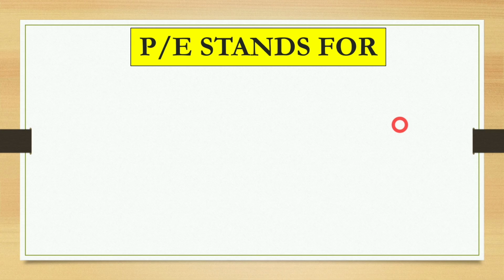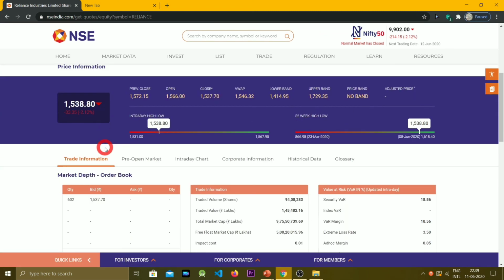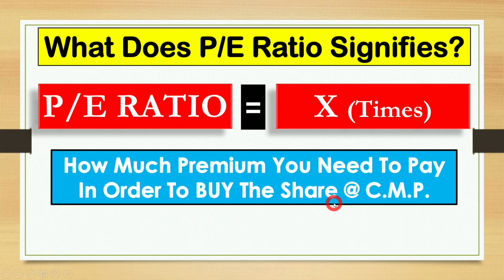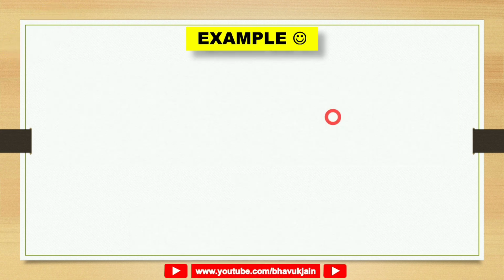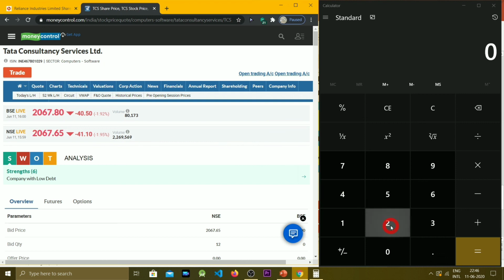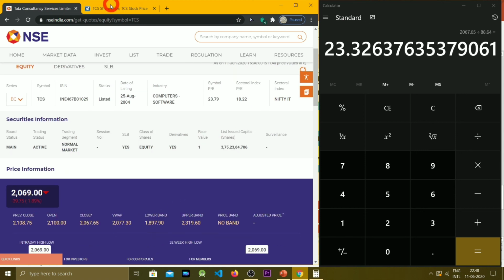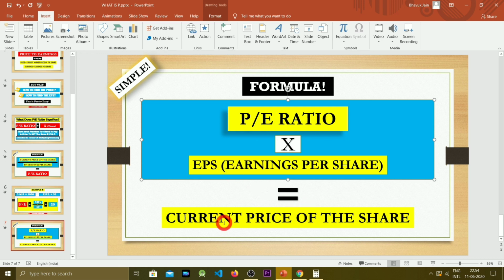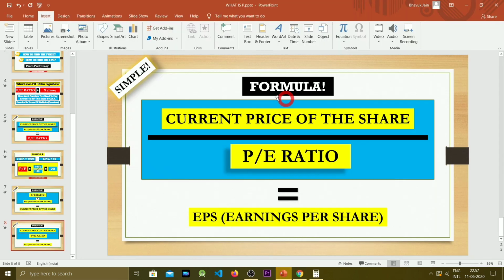What Is P/E RATIO? How To Calculate PE RATIO? Relationship b/w EPS & PE - Explanation In English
Hi!

In this video, I have explained to you the whole concept of PE RATIO that is PRICE TO EARNINGS RATIO!

I have shown you live demos on the calculation of PE RATIO, EPS(Earnings Per Share), and Current Market Price Of Share.

P/E Ratio Calculation Is A Very Simple Process. I have also shared with you the sources from where you can easily find out the EPS & Share Price i.e. the CMP of the share.

This video would be very useful for beginners who want to understand the concept of PE Ratio In English.